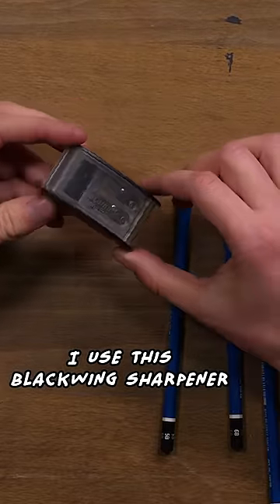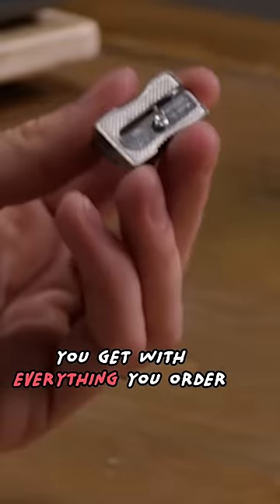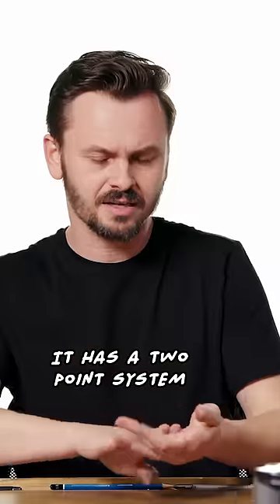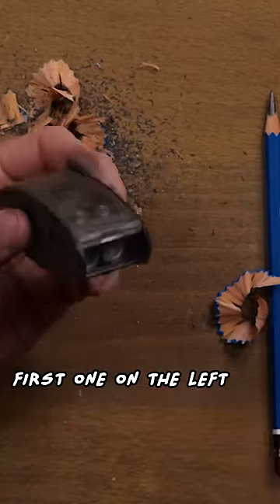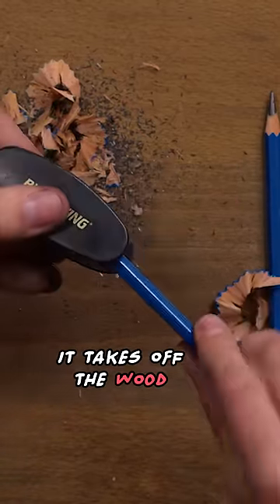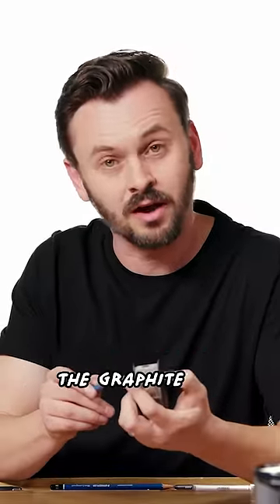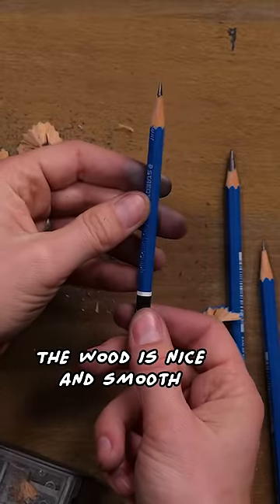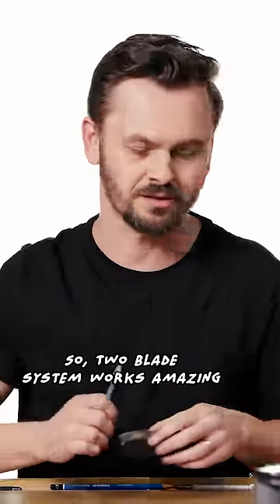DON'T Use These Pencil Sharpeners!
Make sure to check out the premium course which offers a more comprehensive lesson on pencils and erasers! The premium Drawing Basics course also gets you access to all the full lessons, project demonstrations, and critique videos that I'll be releasing in the next 18+ months!